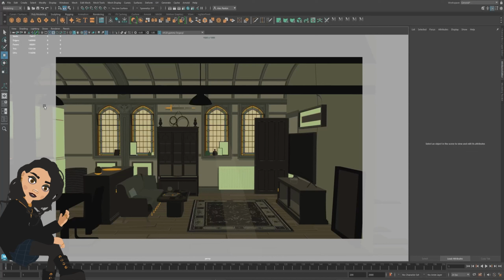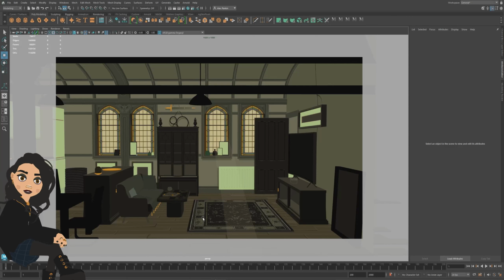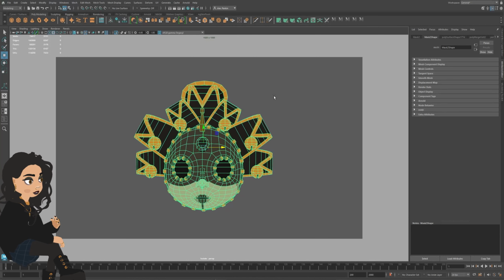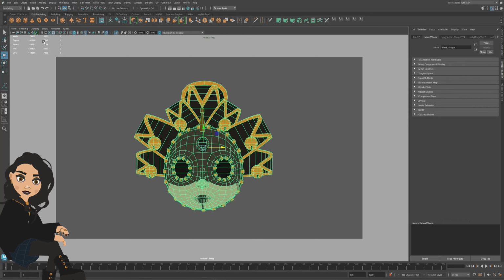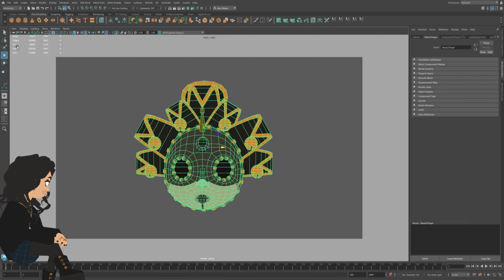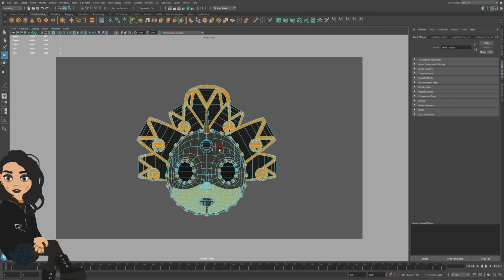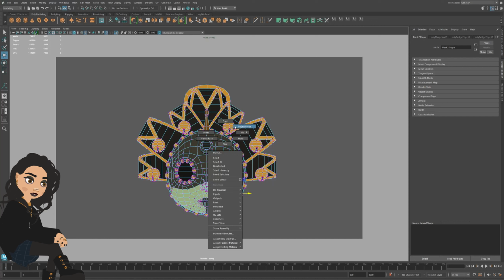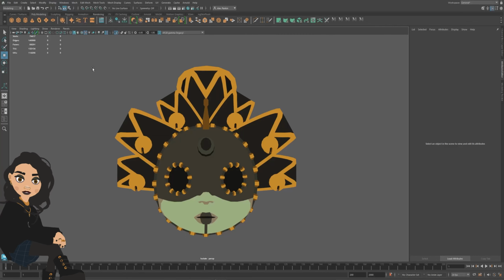Maya UI: Polycount Heads-Up Display